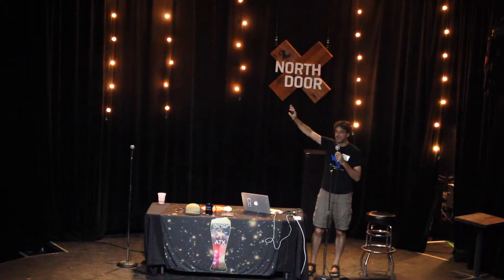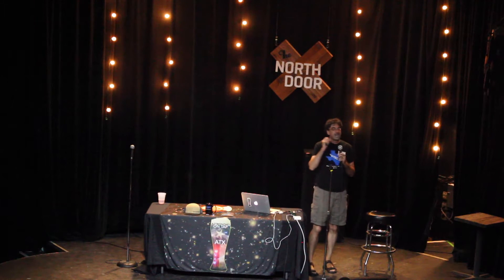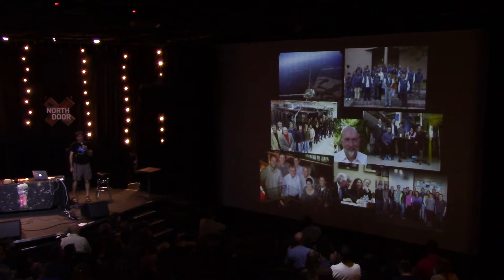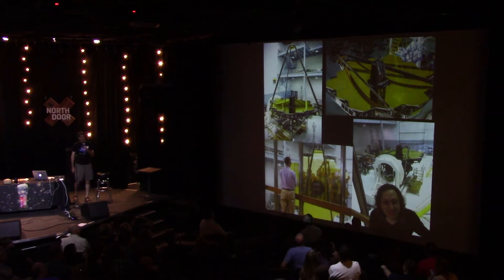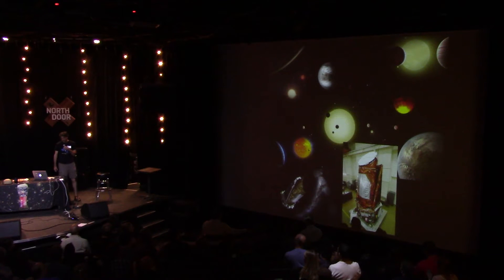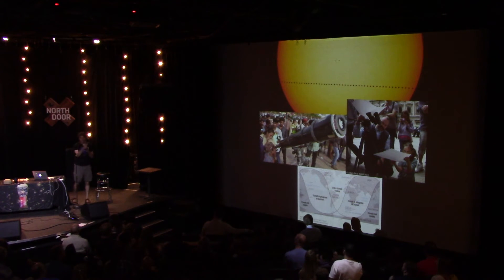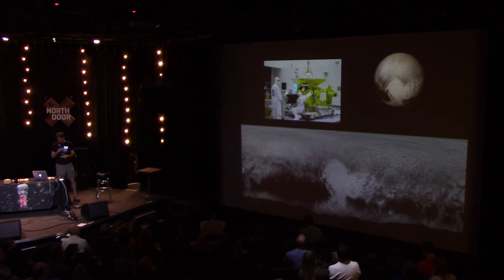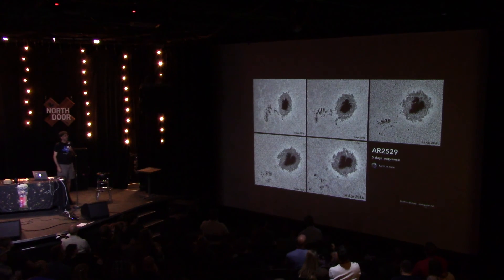AoTATX #19: Astronomy in the News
Astrobit (aka Brian Mulligan) presents the latest news in Astronomy at Astronomy on Tap ATX #19, held at the North Door in Austin, Texas on May 17 2016.